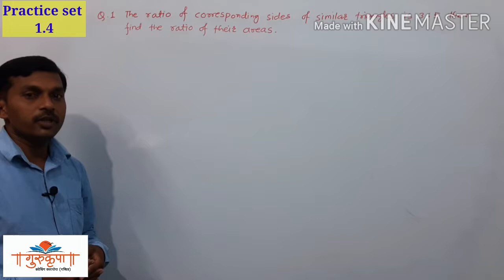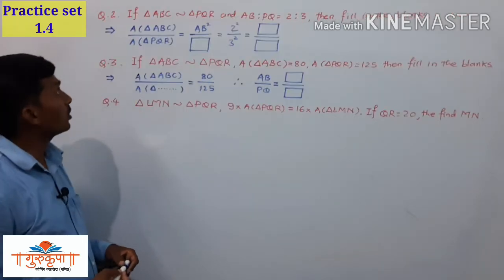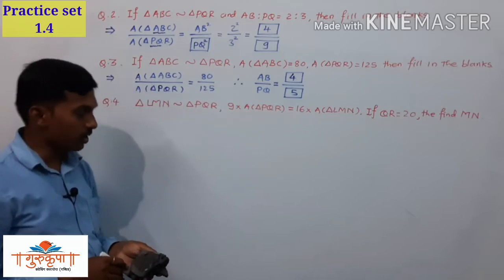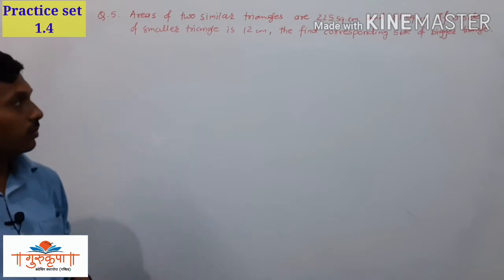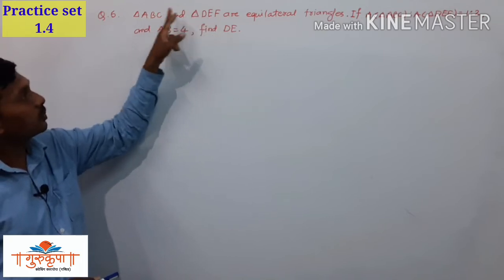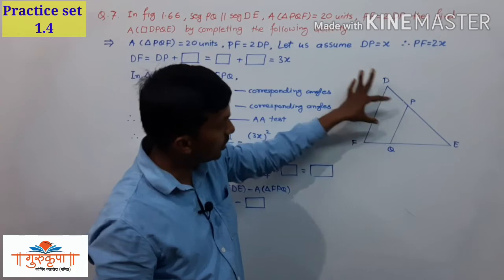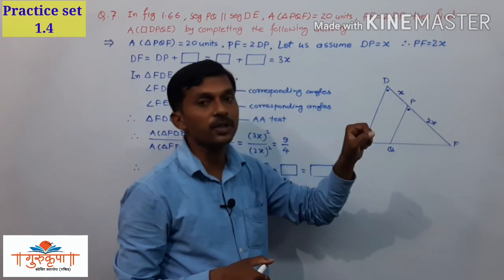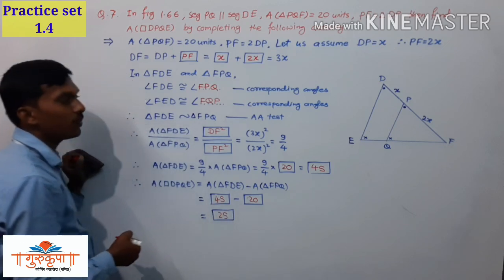Practice set 1.4|Similarity|10th std|MH board